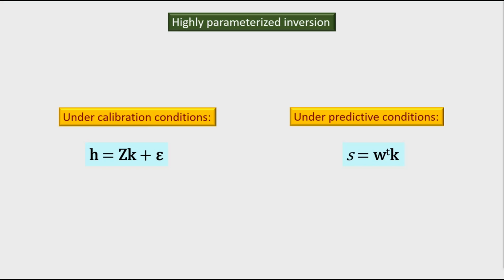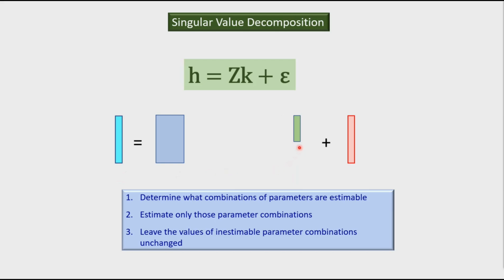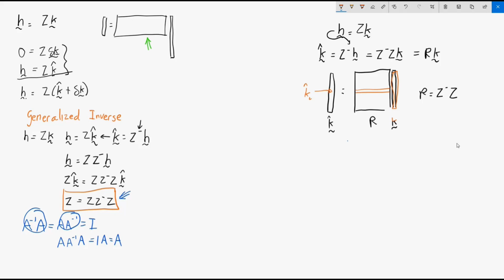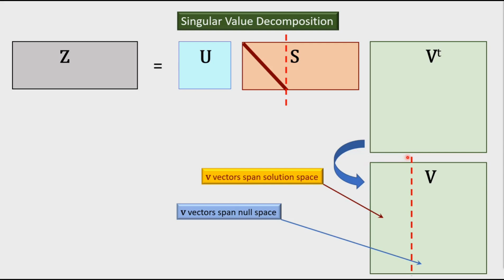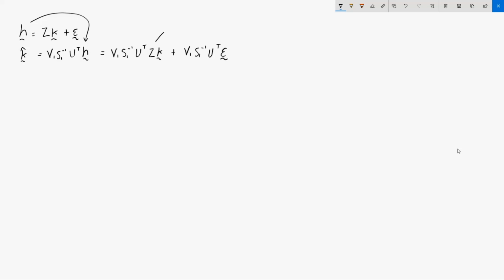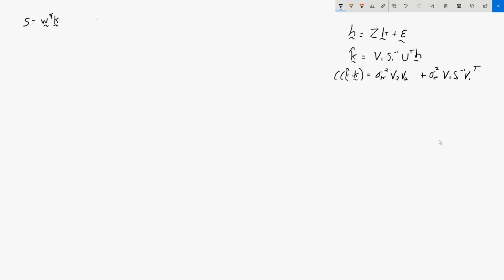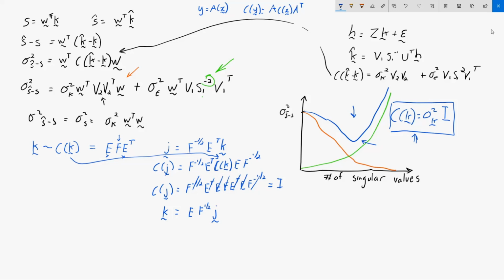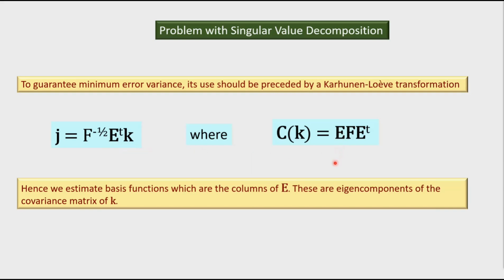GMDSI - J. Doherty - Singular Value Decomposition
Singular value decomposition (SVD) is explained. Also explained is the important role that SVD can play in solving ill-posed inverse problems, and the insights that it can provide into what calibration of an environmental model can and cannot achieve. Important concepts such as the null space are introduced. An explanation of over-fitting is provided; the reasons why this should be avoided are explained.
Production of these videos was funded by GMDSI (Groundwater Modelling Decision Support Initiative)